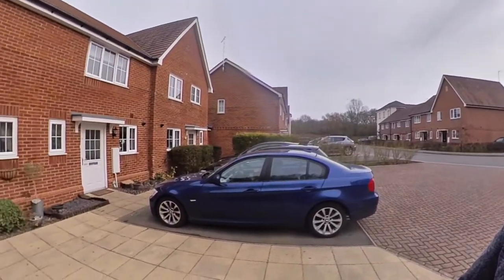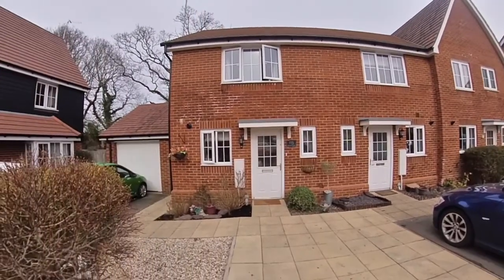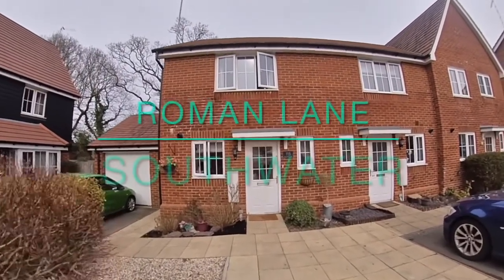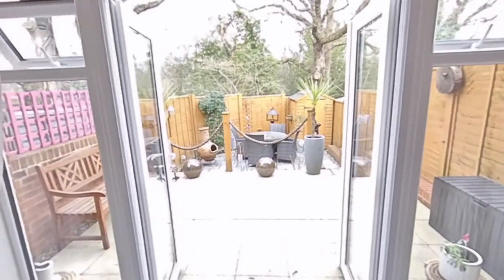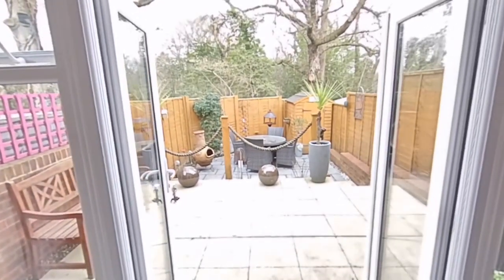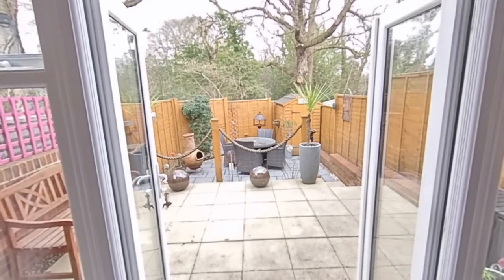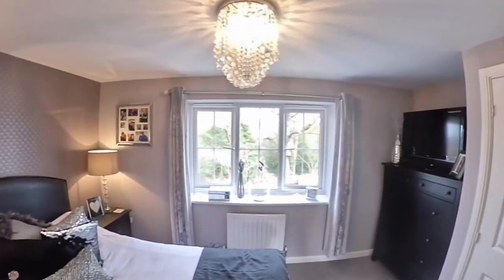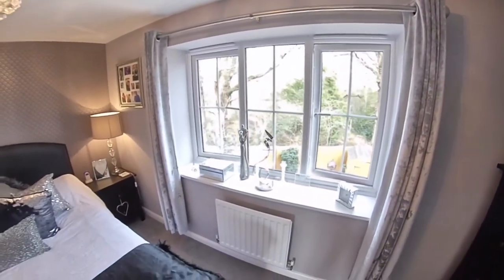Stunning 2 Bedroom House in Sussex for Sale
A great example 2 bedroom end terrace for sale. £315,000.